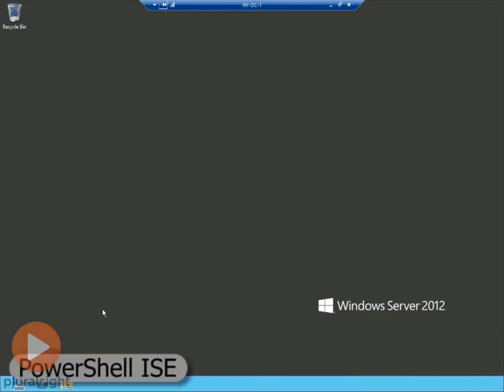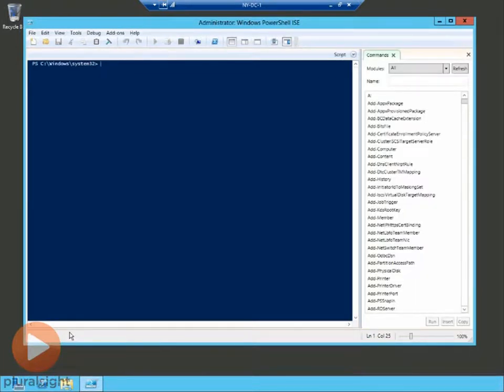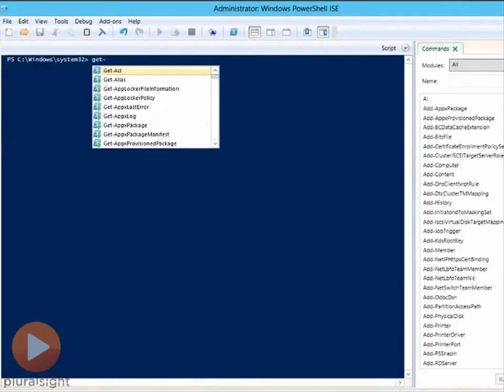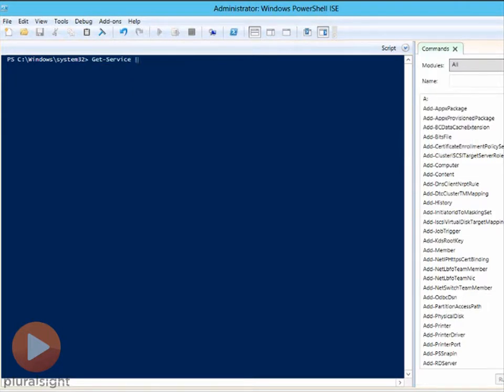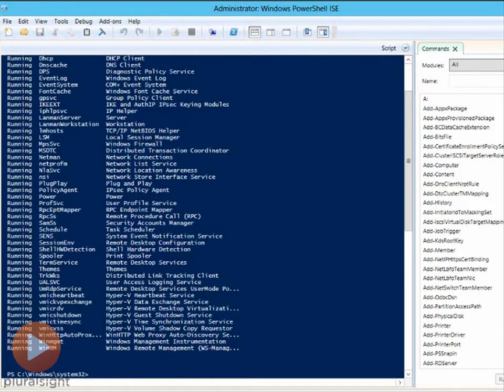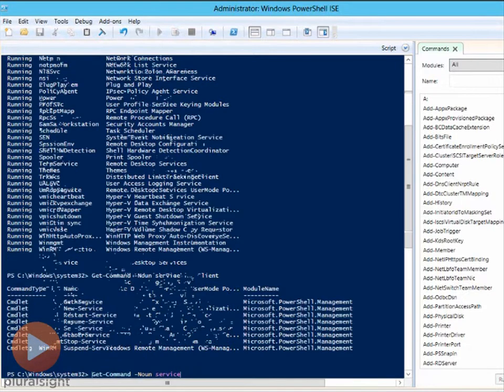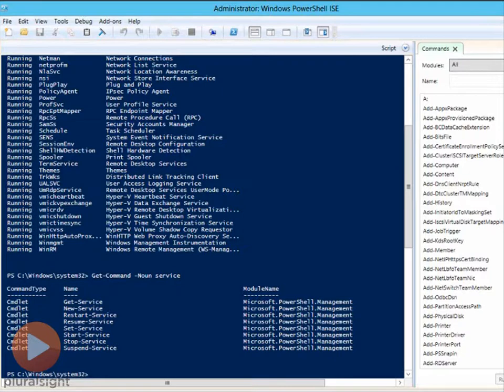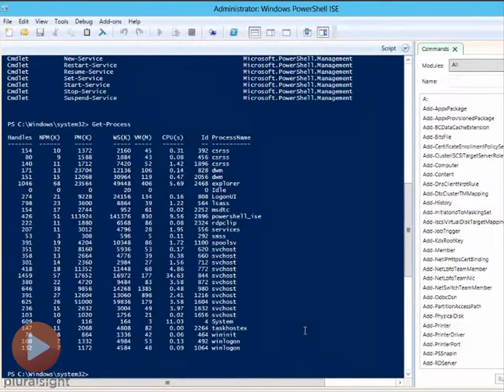Windows Server 2012 Installing and Configuring - PowerShell ISE